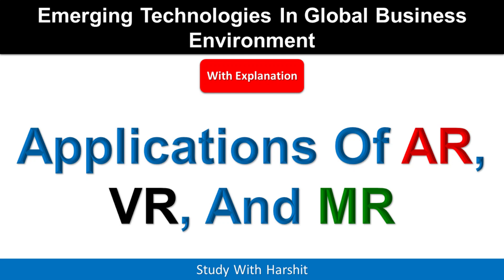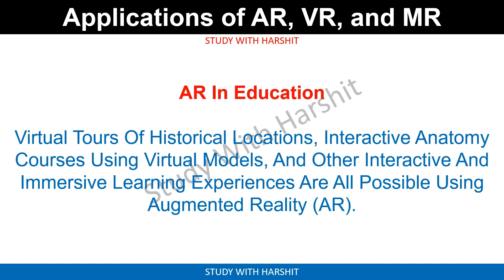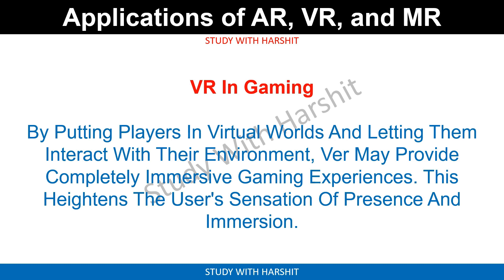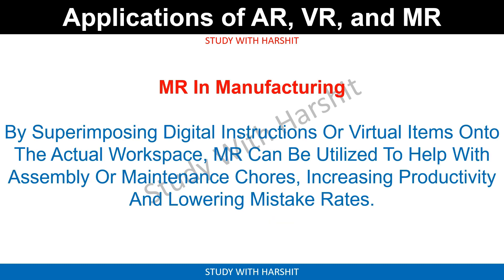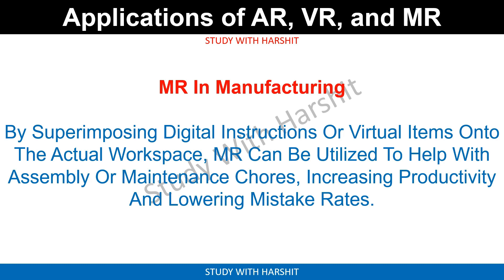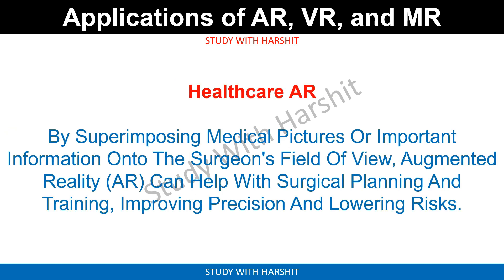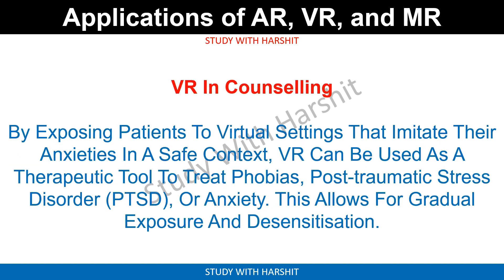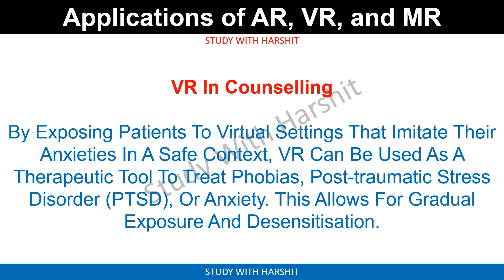Applications Of Augmented Reality, Virtual Reality, And Mixed Reality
Applications Of Augmented Reality, Virtual Reality, And Mixed Reality | Emerging Technologies in Global Business Environment

Playlist Links